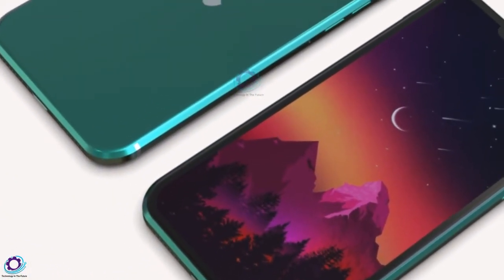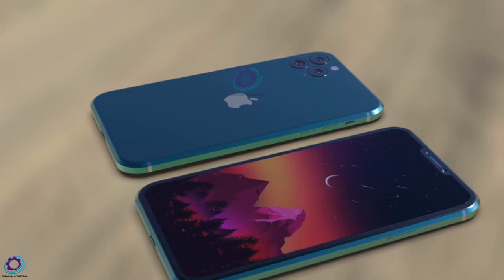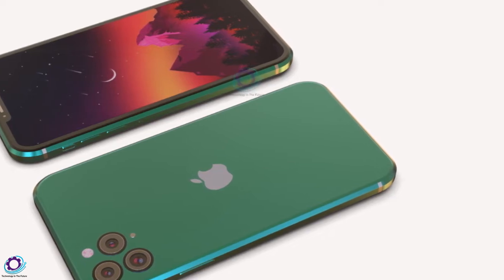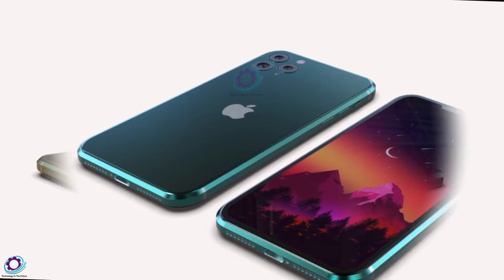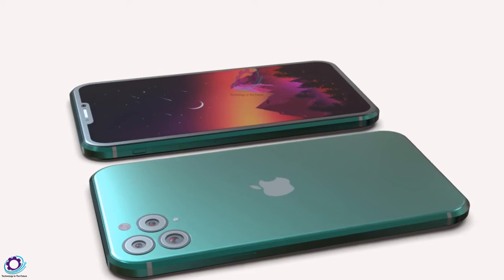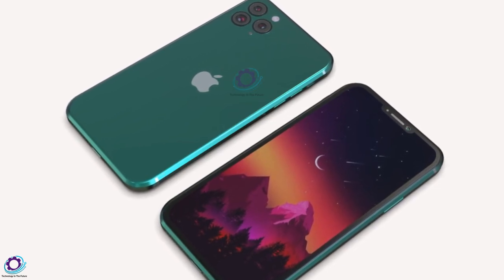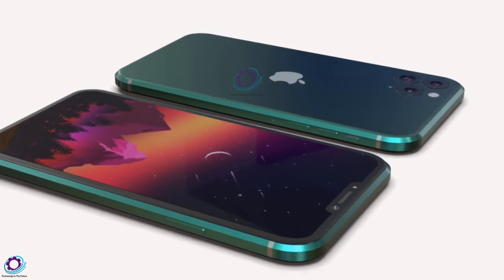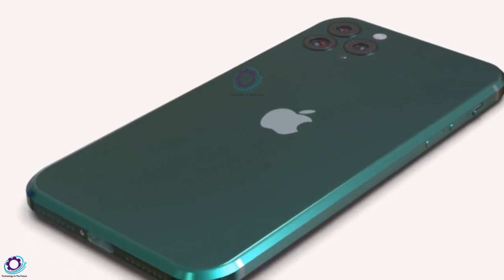iPhone 14 Pro LATEST LEAKS - Release Date, NEW Design and Features 'Confirmed'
Here is Apple's upcoming iPhone 14 Pro 2022 release date 2022, new design, latest features finally confirmed. According to the latest news and leaks, iPhone 14 Pro schematics with two display cutouts confirm the design of Apple's 2022 smartphones. Yes, It is known how the cutouts on the screen of the iPhone 14 Pro will look. Thanks!